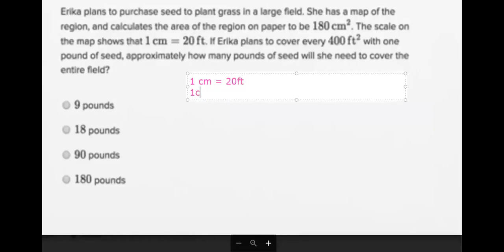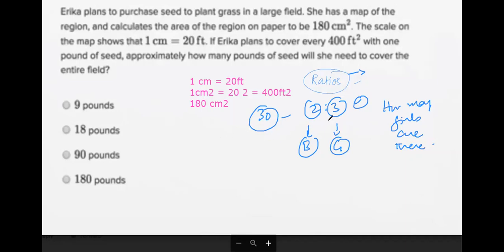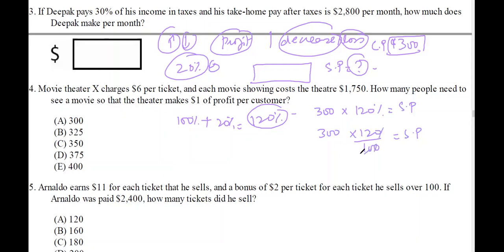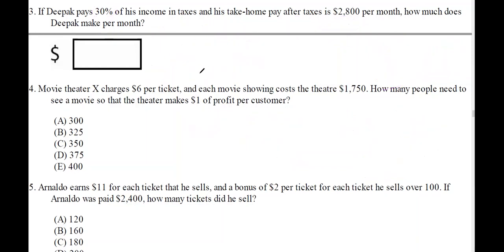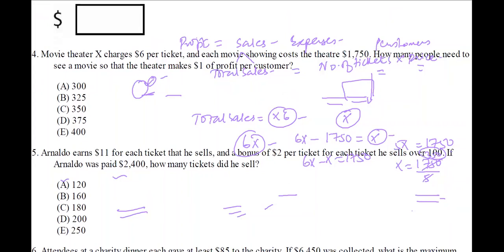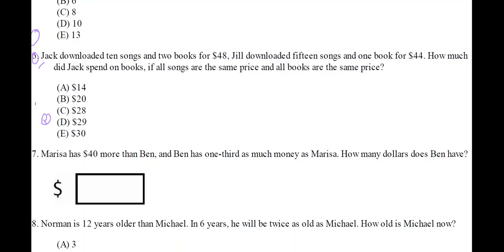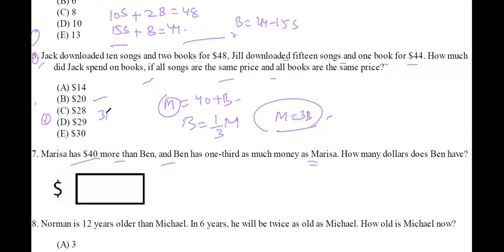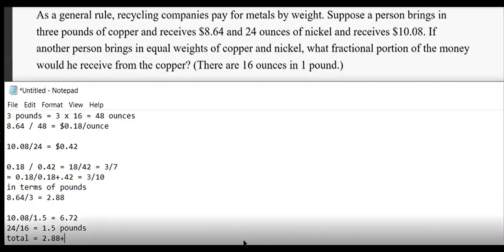Iba MATHS PRACTICE 2023